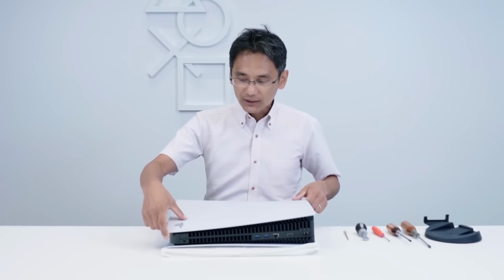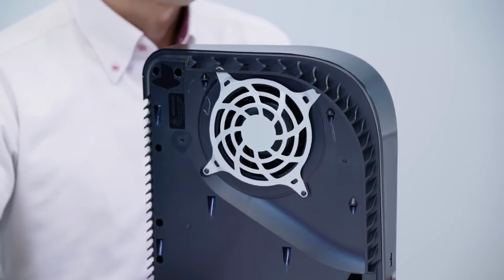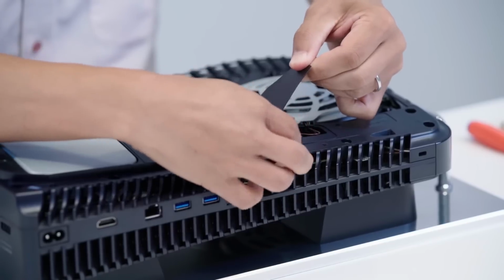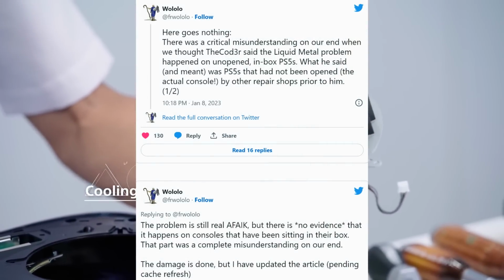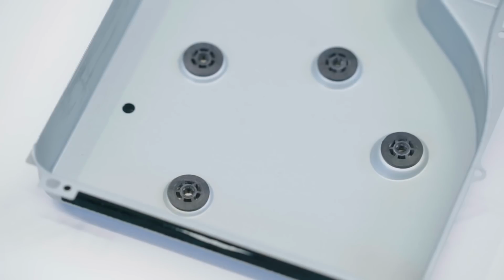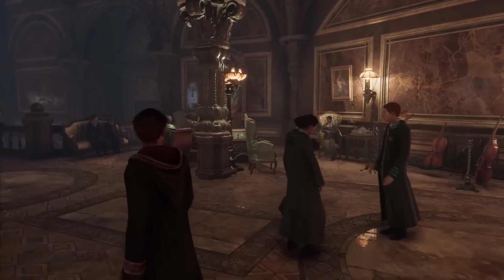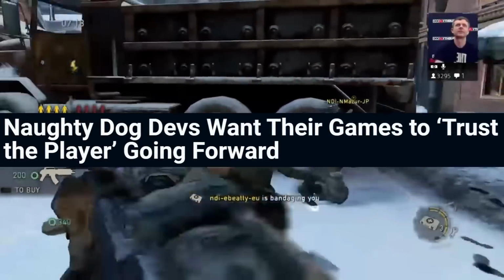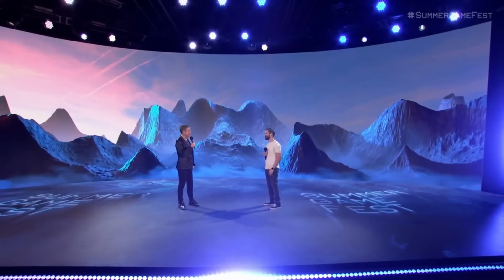PlayStation Studio Making Big Change - Naughty Dog, Hogwarts Legacy, PS5 Design Flaw Claim Update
PS5 Design Flaw Claim Was Total BS and Naughty Dog's Next Game is Taking Inspiration From Elden Ring

Today we have more PlayStation news, rumors and leaks to cover. Topics include...

0:00 - PS5 design flaw claim was total BS
5:54 - Hogwarts Legacy graphics modes and more revealed
7:47 - Naughty Dog's next game won't hold the players hand, takes inspiration from Elden Ring.